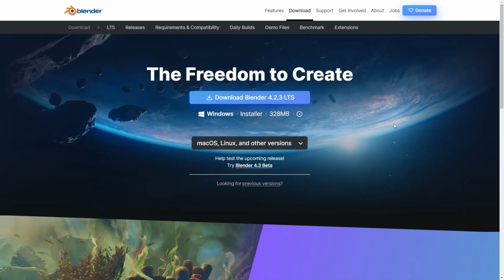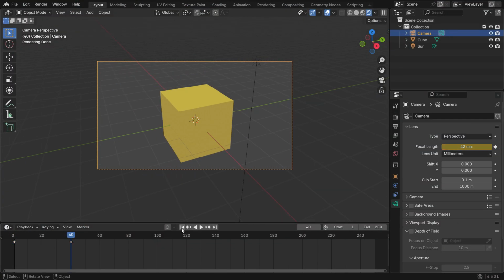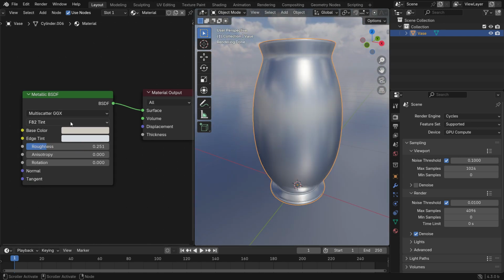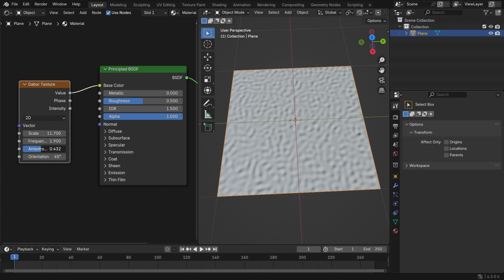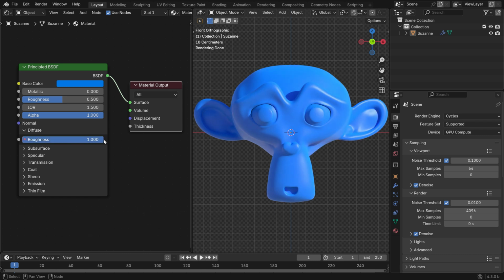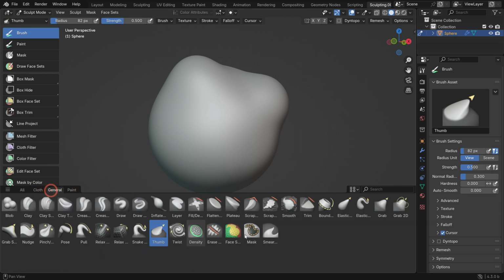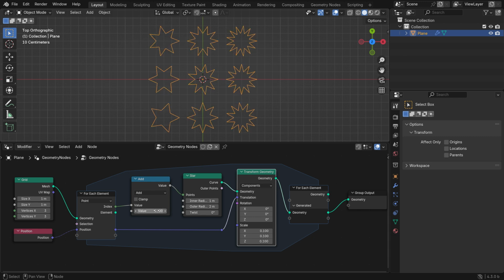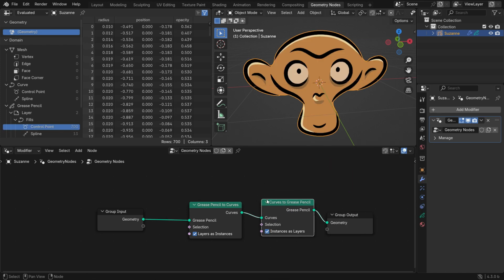Blender 4.3 New Features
In this tutorial, we'll explore the new important features of Blender 4.3. The official release is planned for November 12, 2024.

00:00 Introduction
00:38 Action Selectors
01:01 Bone Eye Dropper
01:13 Minimum Stretch
01:33 Metallic BSDF
02:20 Gabor Texture
02:36 Volume Scattering "Phase Functions"
02:55 Principled BSDF "Diffuse Roughness"
03:19 Light And Shadow Linkings For EEVEE
03:48 Sculpting Brushes
04:13 Multi-Pass Compositing For EEVEE
04:27 Geometry Nodes "For Each Element"
04:54 Grease Pencil